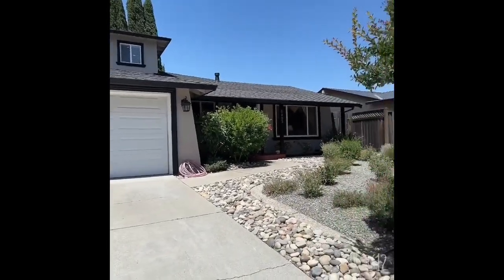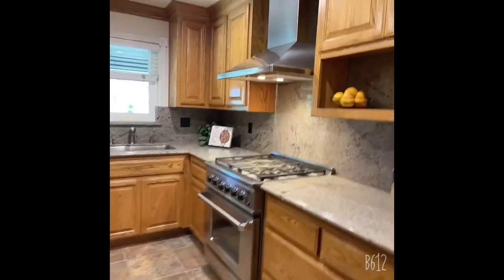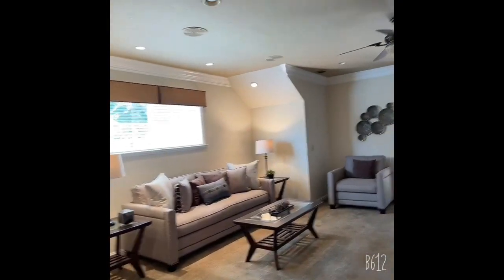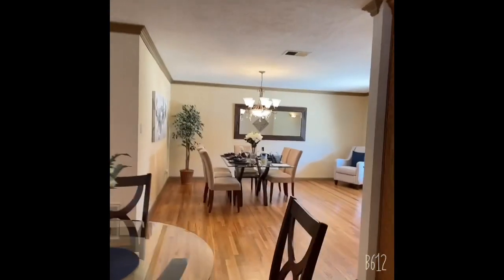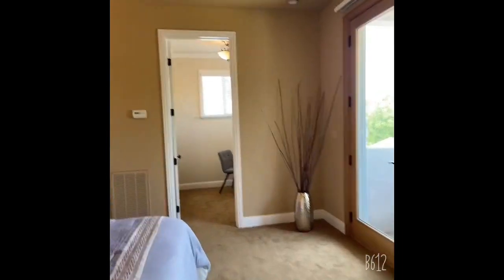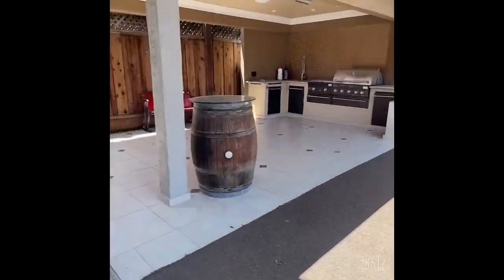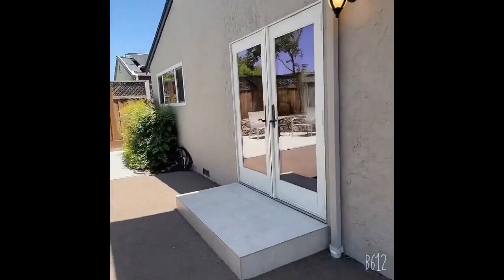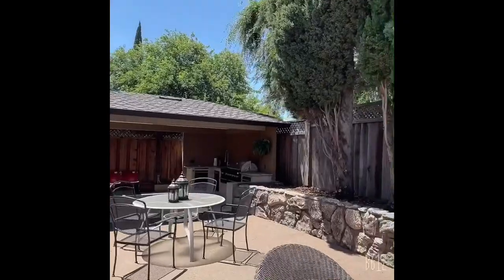Day 1 Open house at 5903 Fishburne Ave San Jose CA 95123